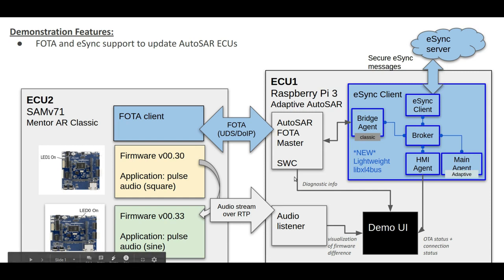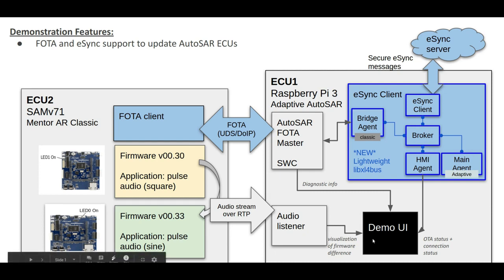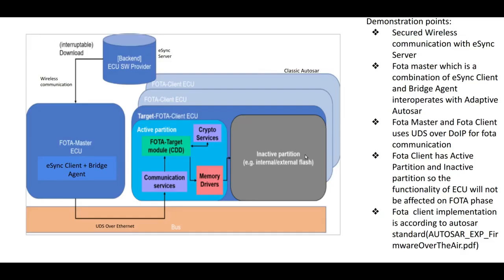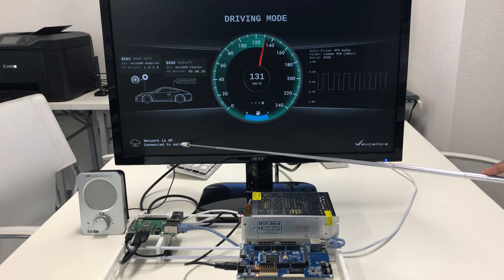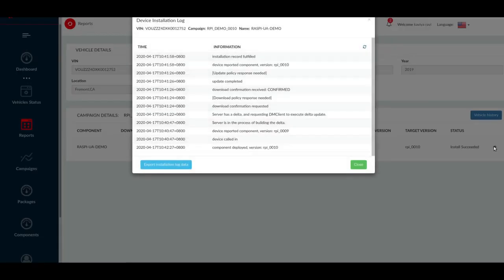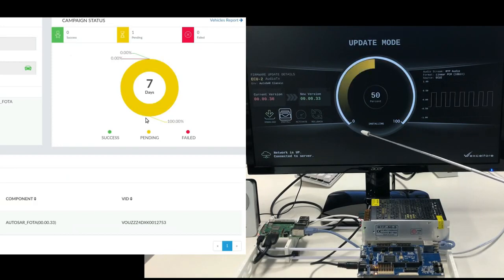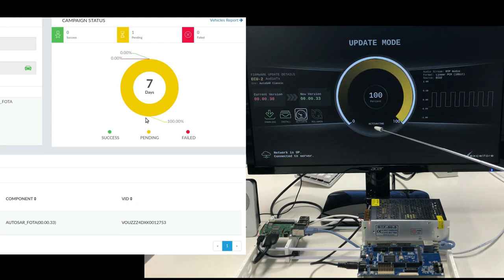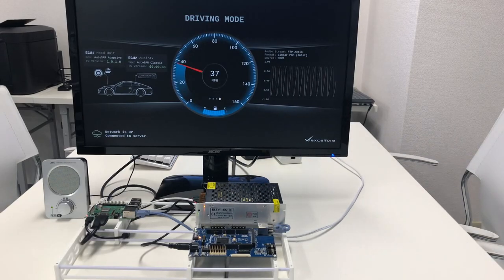esync autosar update demo